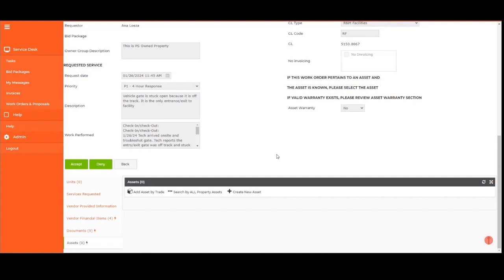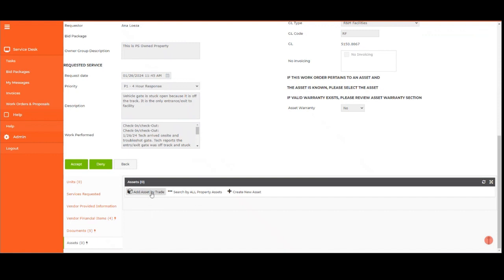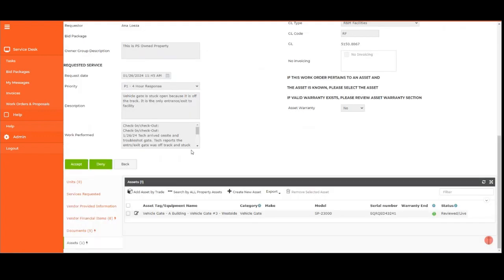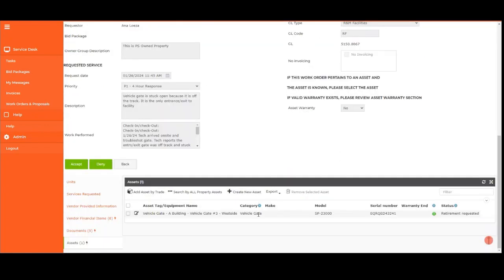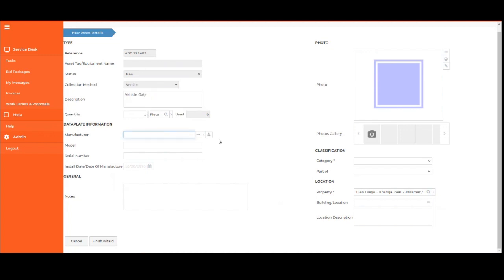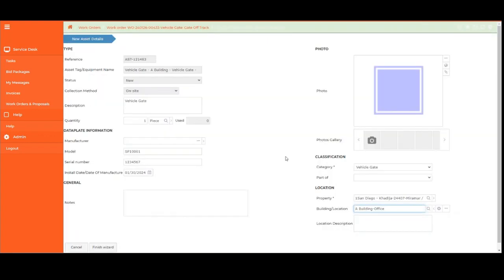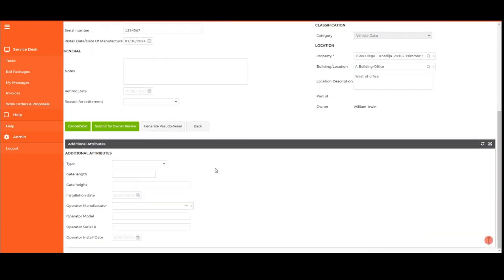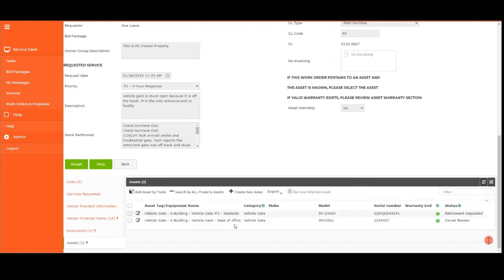PS RAMP Vendor Tutorial for Work Orders with Assets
The contents of this private YouTube channel, including any Public Storage logos, videos, and training materials, may not be copied, reproduced, distributed, translated, or converted to any electronic or machine-readable form, in whole or in part, without prior written consent from Public Storage.

This video tutorial goes over how to manage work orders with assets.

@00:48 - Select and review assets to add to the work order

@01:20 - Remove an asset from the work order

@01:32 - What to do if there is not an applicable asset listed?

@02:18 - Request retirement of an asset

@03:42 - Create a new asset

@05:42 - Submit a new asset for review and approval